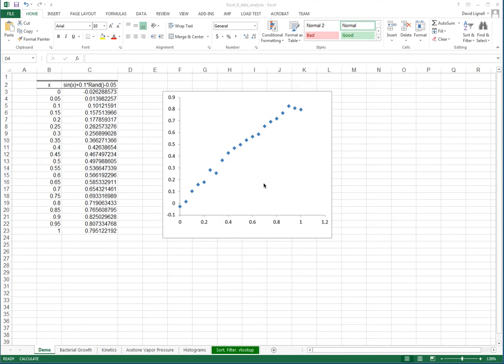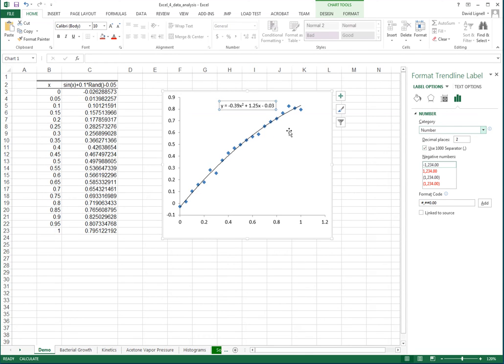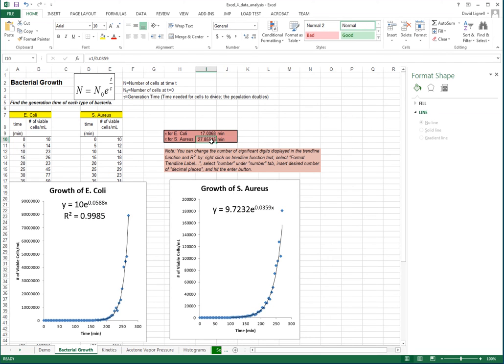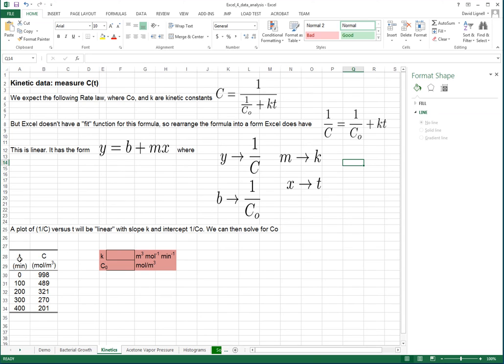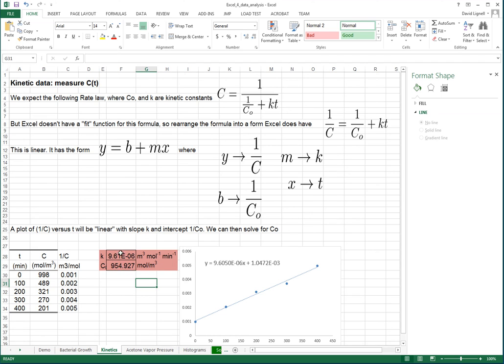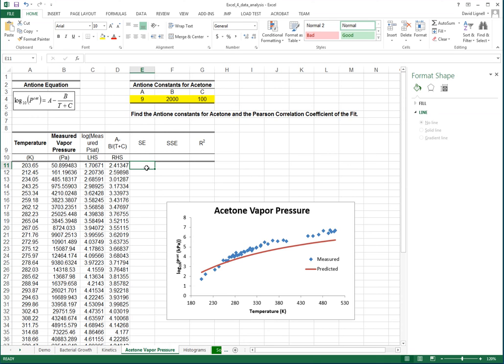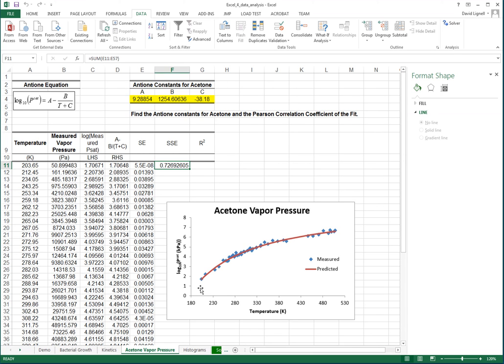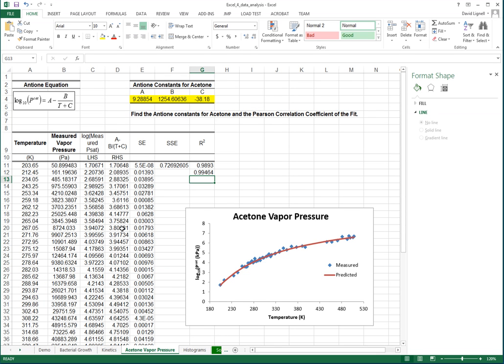Excel: Curve fitting and regression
Trendlines and curve fitting in Excel